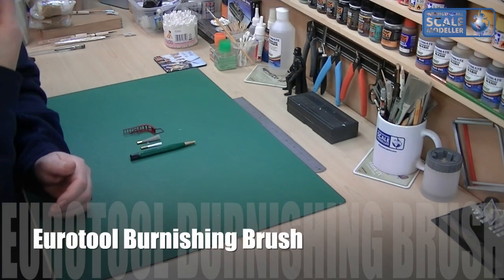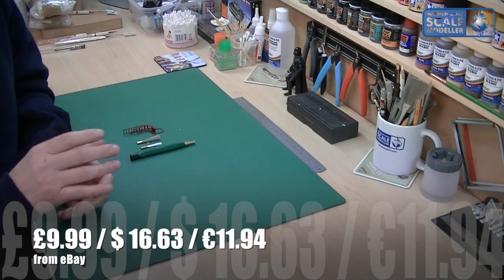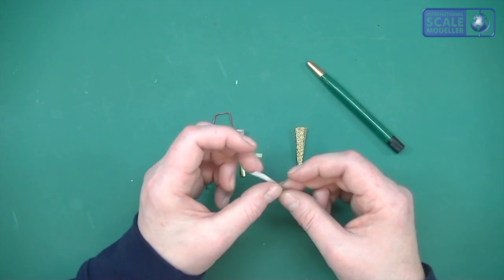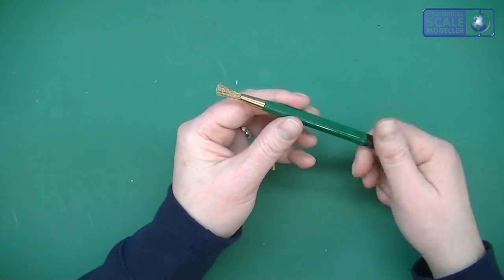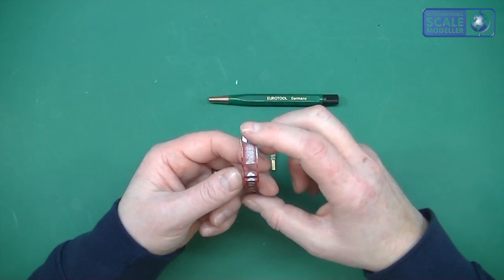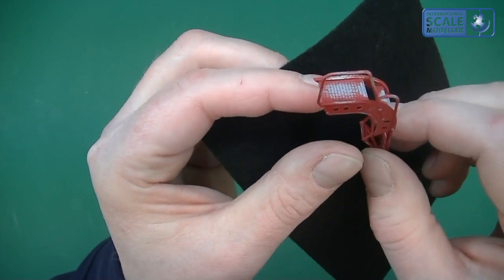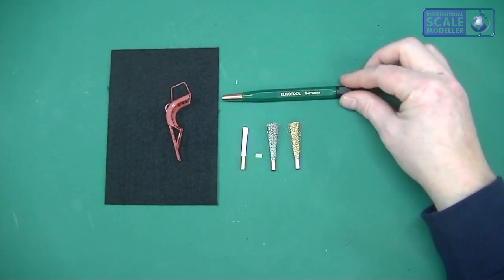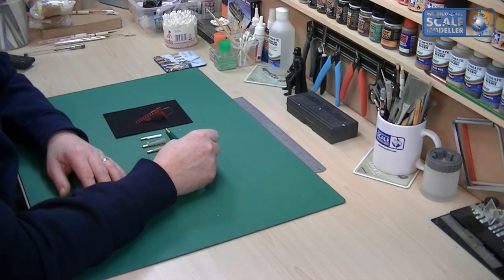Eurotool Burnishing Brush Scale Model Tool Review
A quick review of the Eurotool burnishing brush, something used with great effect for chipping and weathering.

This was first aired in March's ISM News Show.